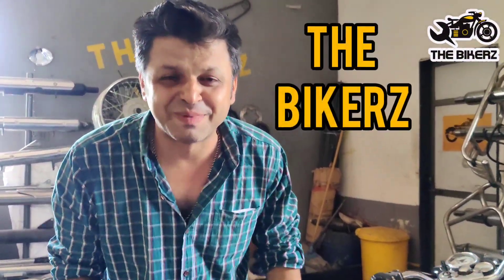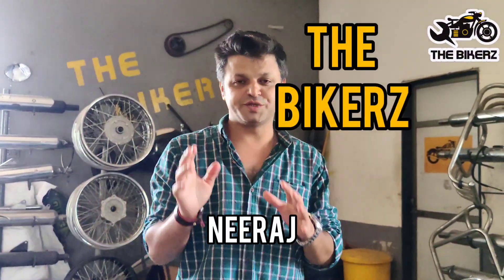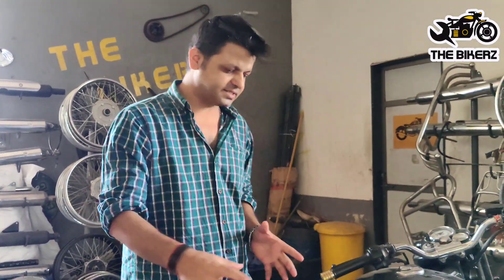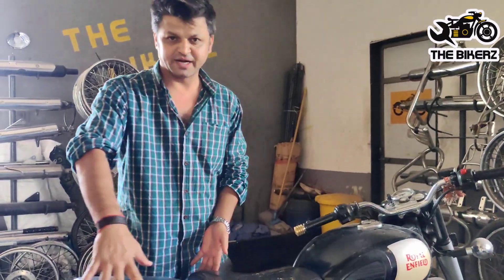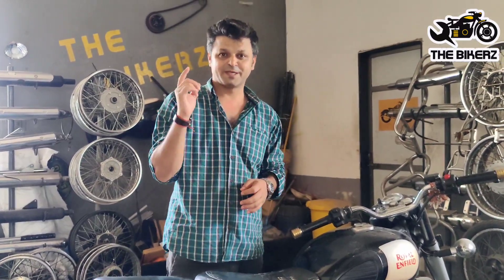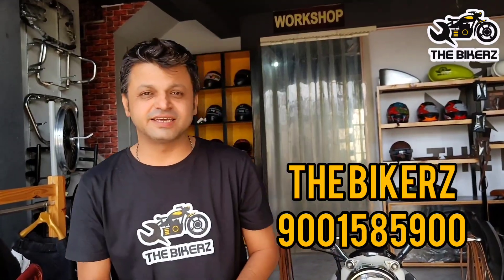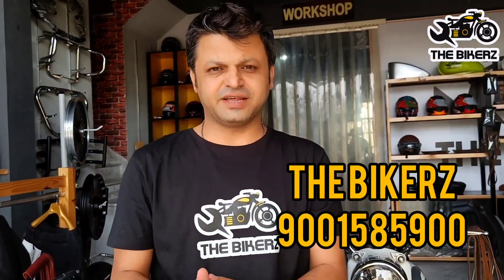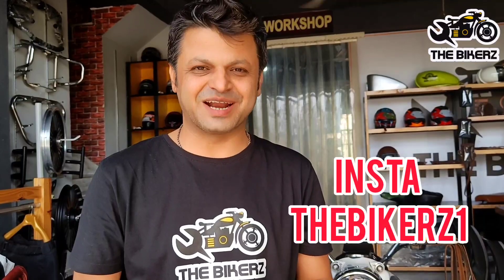THE BIKERZ GREY CAMO KIT MOUNTED ON ROYAL ENFIELD CLASSIC 350 WITH FOLDING SEAT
We converted a Royal Enfield Classic 350 into limited edition GREY Camouflage, Check the video out.
Cheers